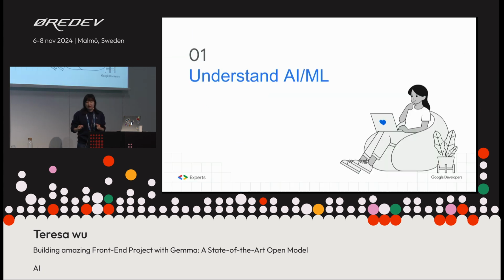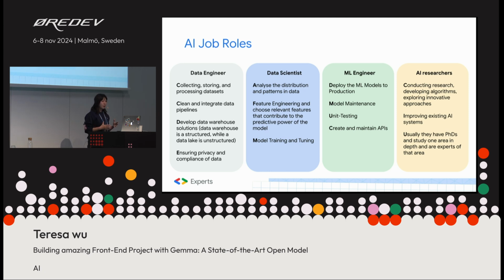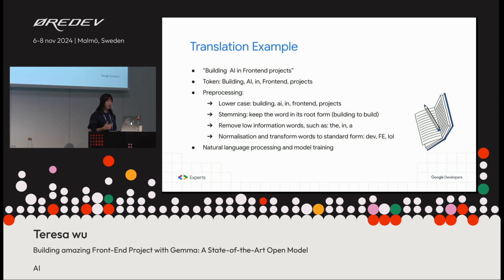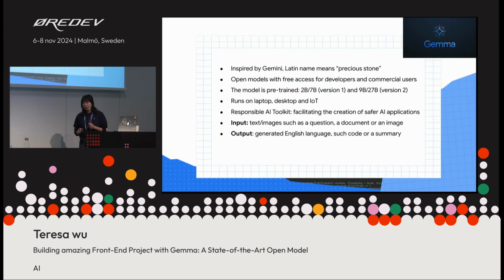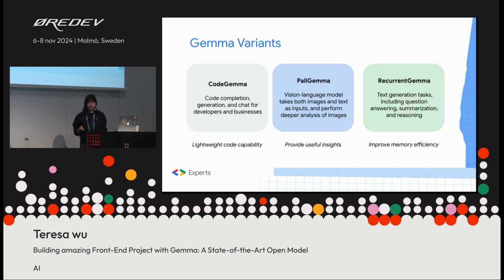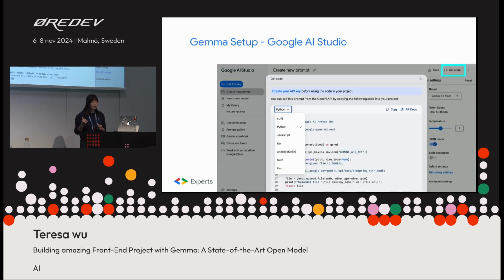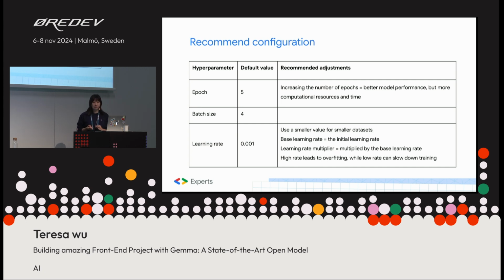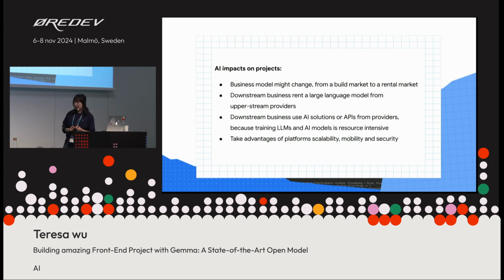Teresa wu - Building amazing Front-End Project with Gemma: A State-of-the-Art Open Model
Session description:
In this talk, we'll delve into the exciting world of Gemma, a groundbreaking family of open-source AI models by Google. We'll explore how you can leverage Gemma's capabilities to build innovative front-end projects.
Key takeaway:
- Unveiling Gemma: Understand the core functionalities and architectures of these lightweight, state-of-the-art models
- Benefits and Use Cases: Discover the advantages of using Gemma, including its open-source nature, versatility across tasks, and efficiency
- Implementation in Front-End Projects: explore practical methods for integrating Gemma into your front-end applications, unlocking new possibilities for user interaction and functionality
- Gemma vs. Gemini: shed light on the connection between Gemma and its predecessor, the powerful Gemini model, and explore the distinct characteristics of each model, including size, performance, and optimal use cases.
This talk is ideal for front-end enthusiasts eager to explore the cutting edge of AI and its applications in user-facing experiences. Listen to this talk to:
- Gain a comprehensive understanding of Gemma open models
- Discover how to leverage Gemma's potential in your front-end projects
- Make informed decisions about choosing between Gemma and Gemini for your specific needs